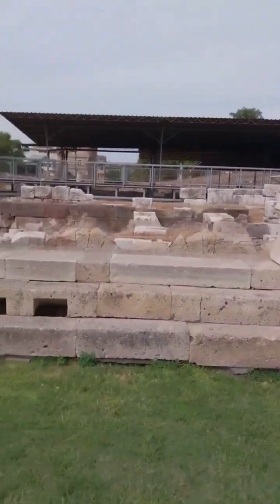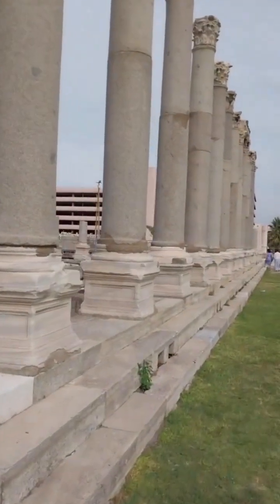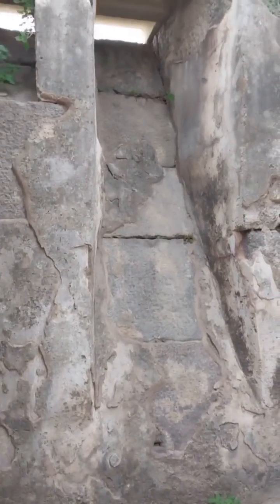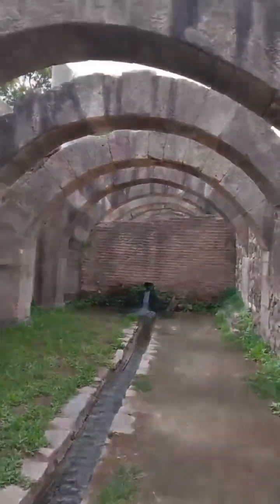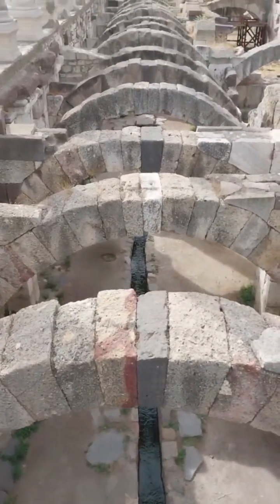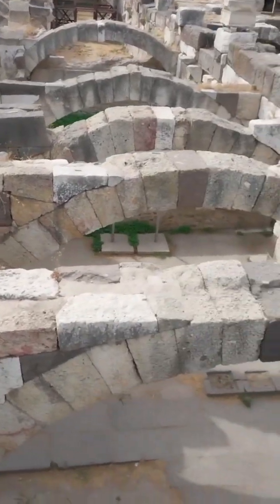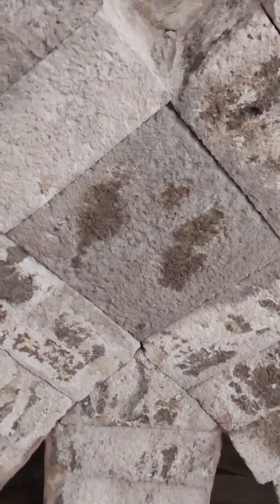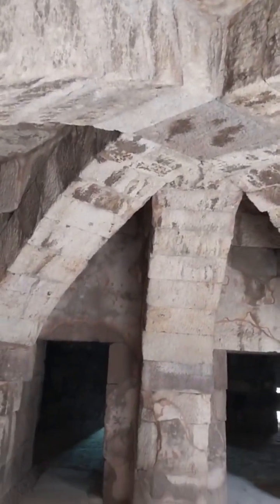How Did Ancient Smyrna Keep Its Streets Dry?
Step into the hidden world beneath ancient Smyrna! Discover how engineers over 2,000 years ago designed advanced drainage systems that kept the city dry and thriving. From marble grates at the Agora to underground water channels still flowing today, this is a true marvel of ancient engineering.